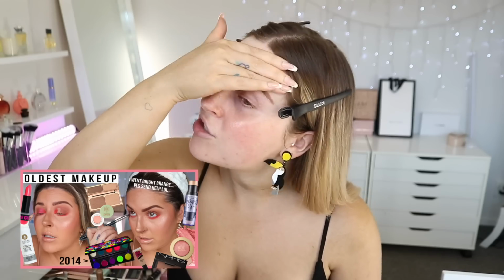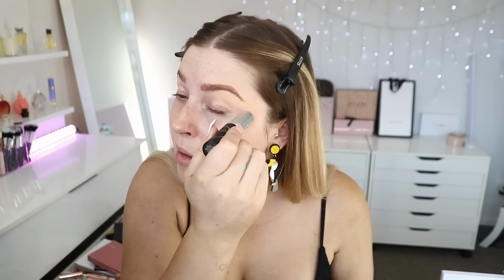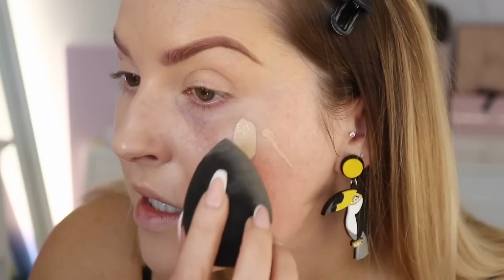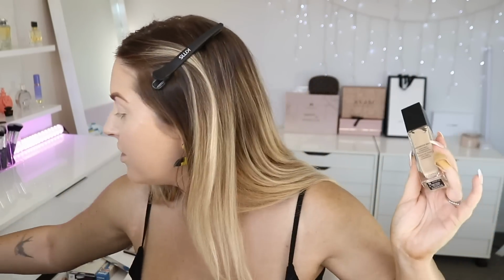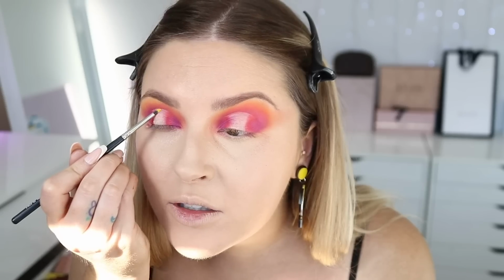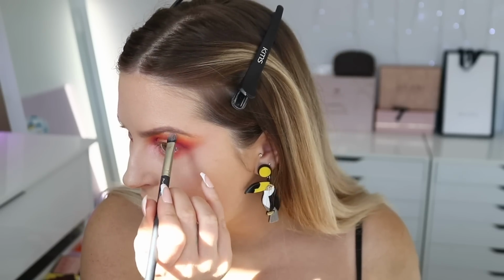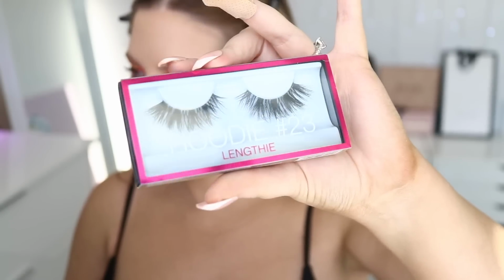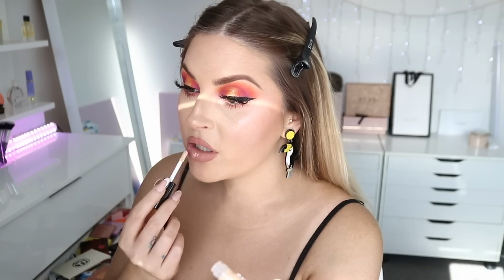NEW MAKEUP first impressions! 💖 Jaclyn Hill x Morphe, Zoeva, NARS & More!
Somehow these products literally made every imperfection disappear so you could say it was a good foundation day lol! I wanna say enjoy this 'full face first impression' bc thats catchy but I didn't have everything - sooooo enjoy the first impressions I did manage to do :)

Covergirl Active Get In Line Liner
Bare Minerals Lash Domination Liquid Liner

Shannon Harris
Palmerston North
NEW ZEALAND

💜 Online Shopping! 💜

MY BRAND!

MAKEUP & BEAUTY!